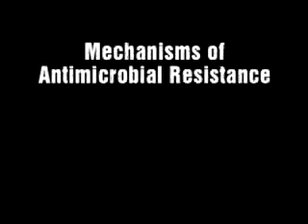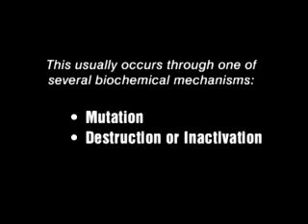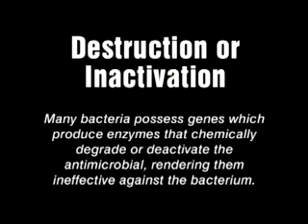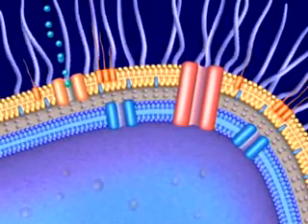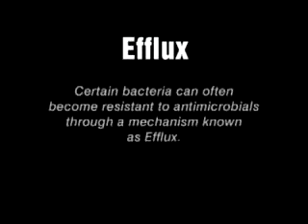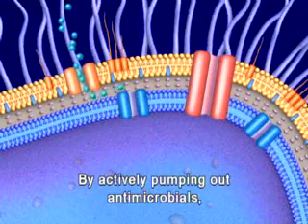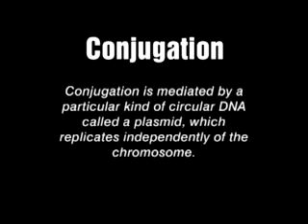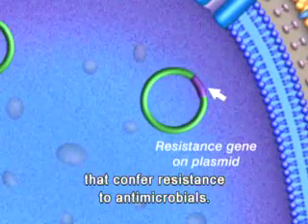Animation of Antimicrobial Resistance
Hello guys!!!
I HOPE THAT U LIKED THE VIDEO.
So please these all videos.